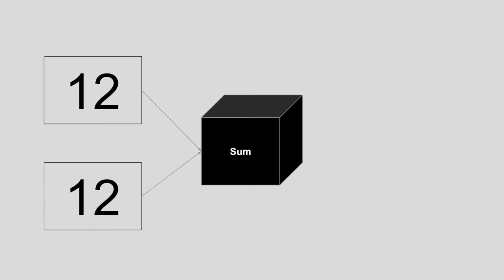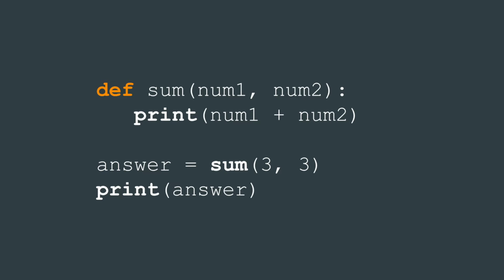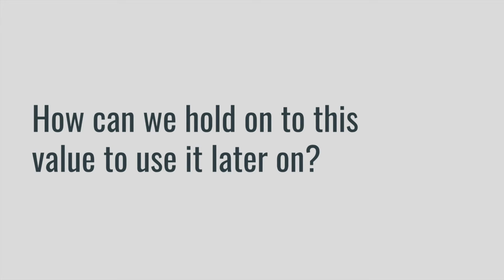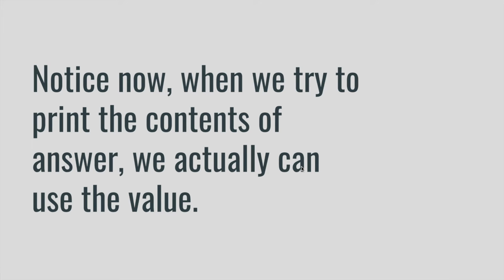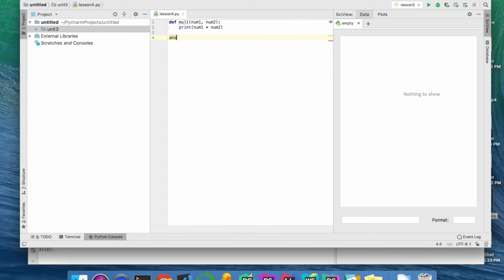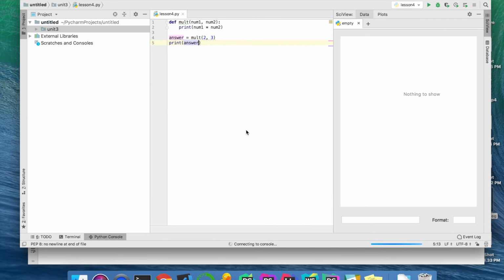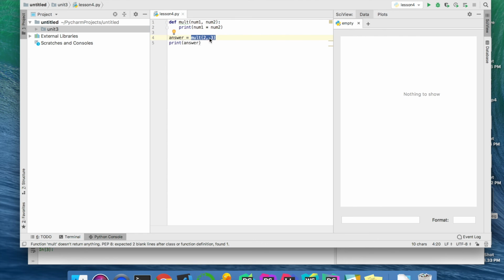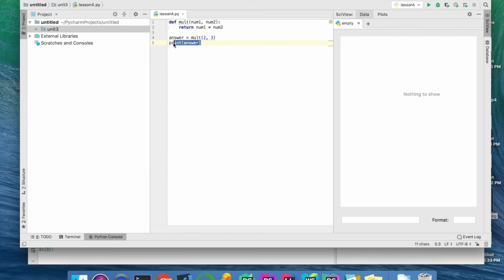3.4 - Return Values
This lesson will introduce return values and how we can use the return keyword to store their values into variables. In this lesson we’ll also elaborate on the difference between returning a value and printing a value. This will then introduce the idea of side effect (or void) functions versus return value functions.